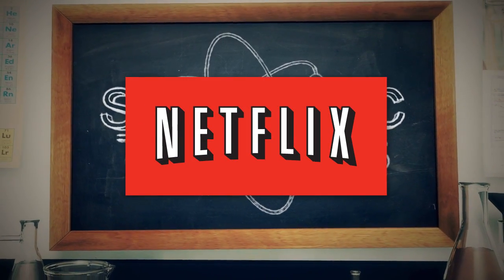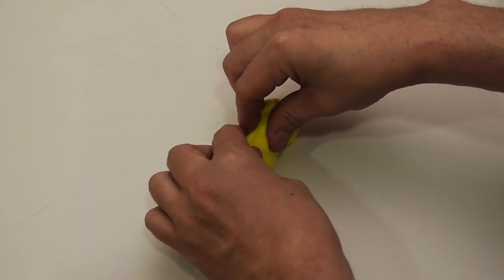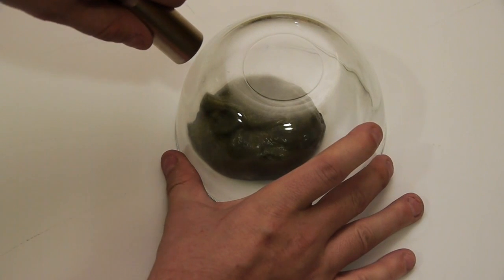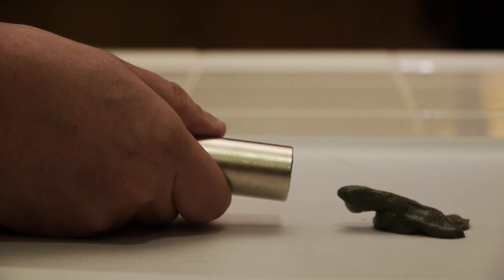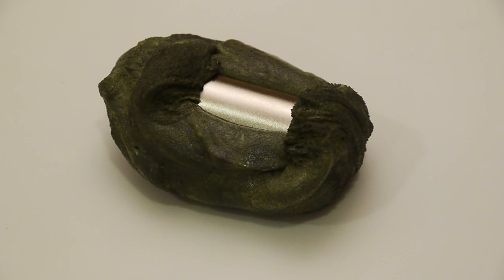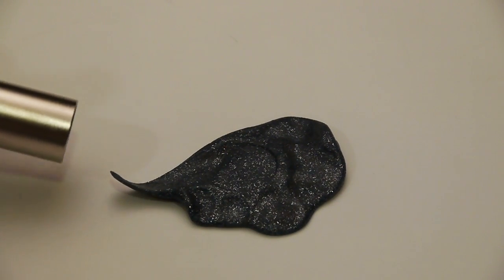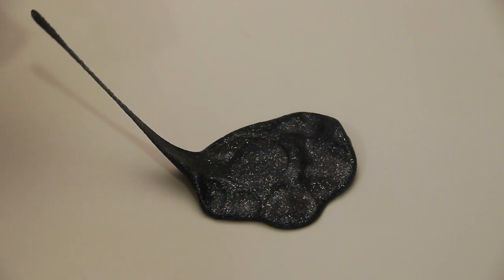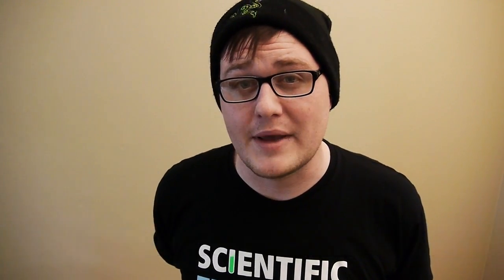Magnetic Super Putty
Take little putty. Take some metal filings. What do we get? Magnetic Super Putty!

This stuff is amazing! By infusing a simple product with metal particles, we can show it off in an entirely new light.

You can try this with cereal that has Iron infused in it, but the best bet to purchase some Iron Powder off the net, if you want to use exactly what I got... click on this and order it

Want that shirt?

Also, if you are into streaming movies and shows, check out out NetFlix promo